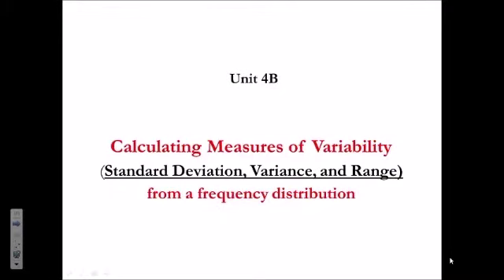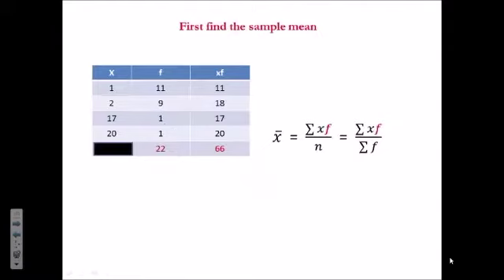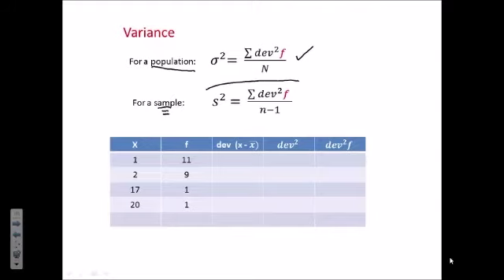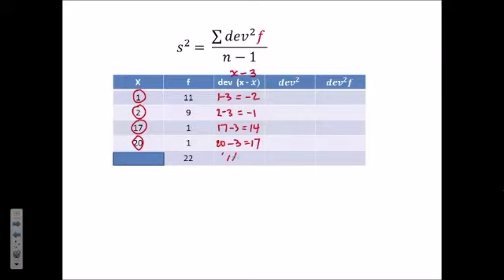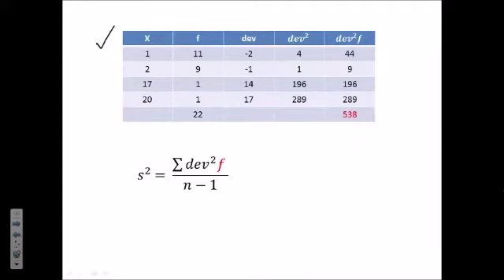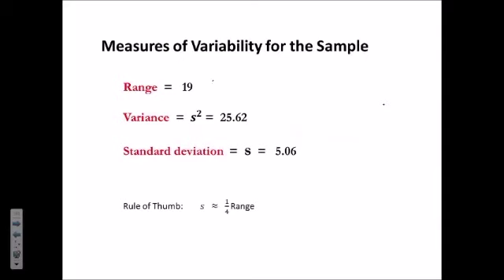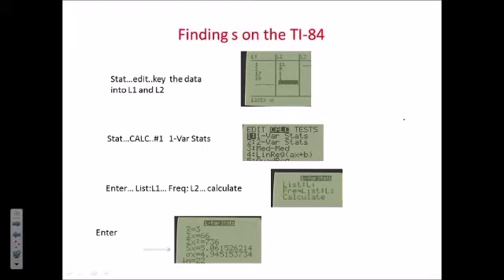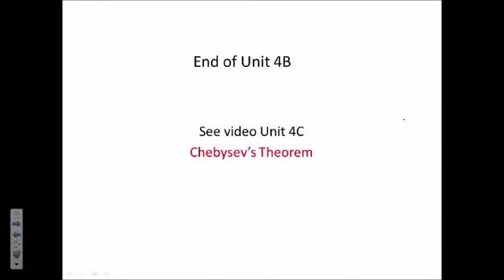4B Variability from Frequency Distributions